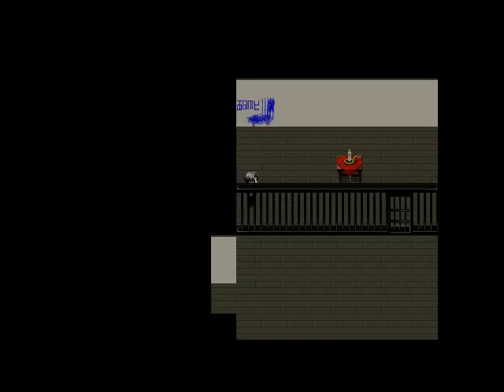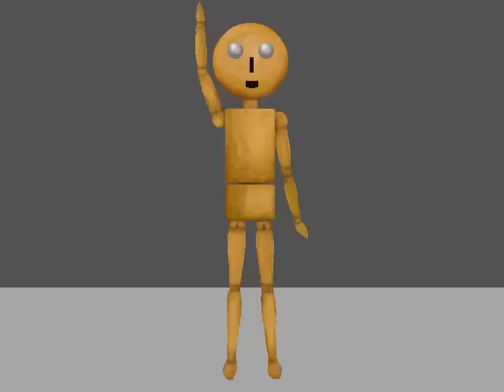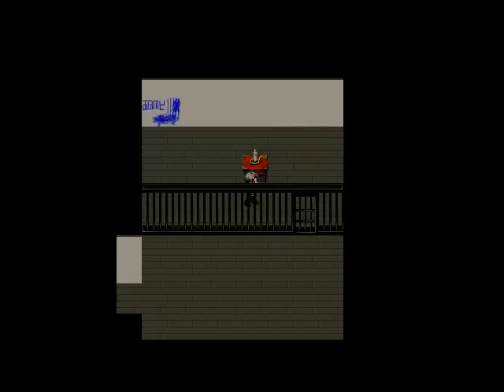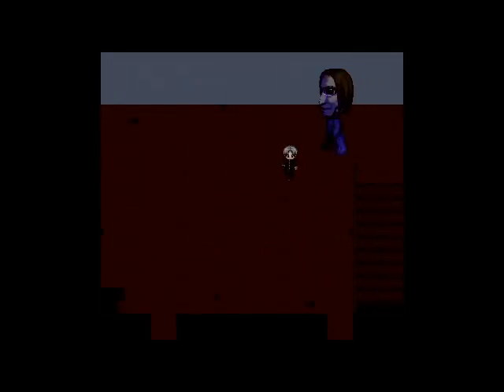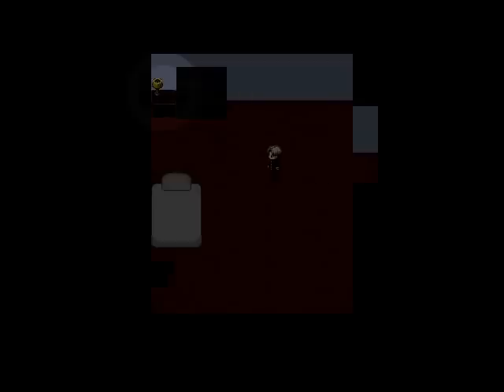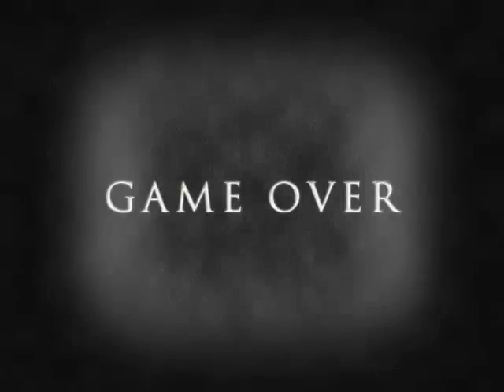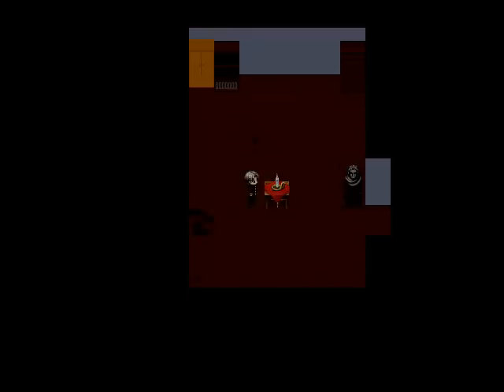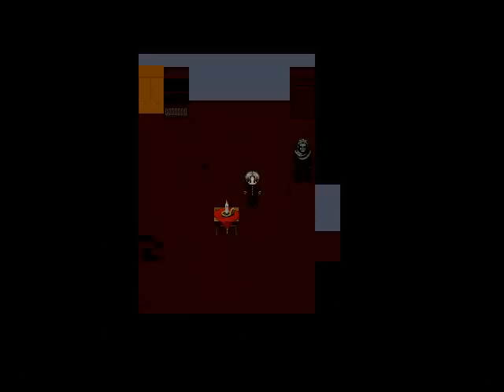Ao Oni Playthrough - Episode Four (They Come Out of Nowhere)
Alex is back with episode four of his Ao Oni playthrough. Watch him continue on his journey in this Japanese survival horror game.